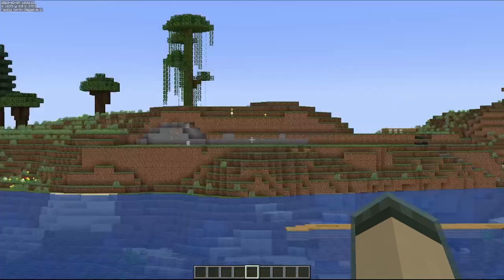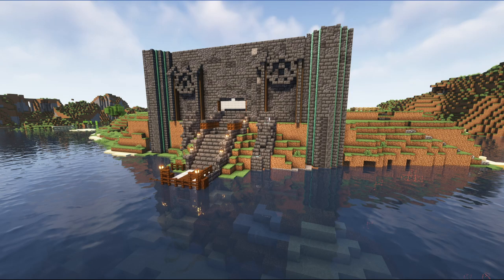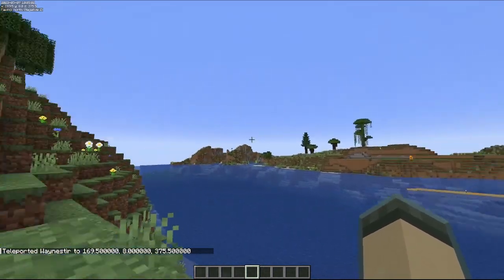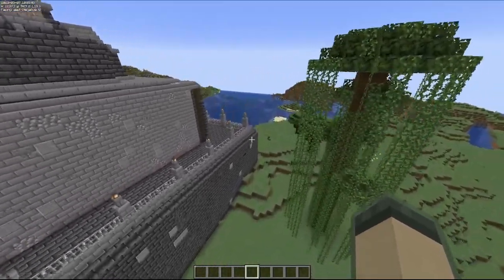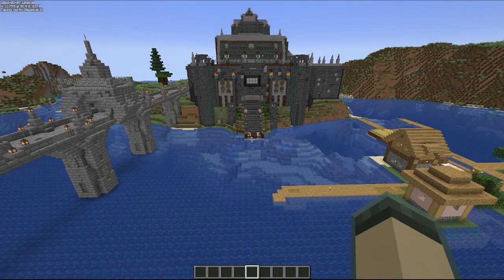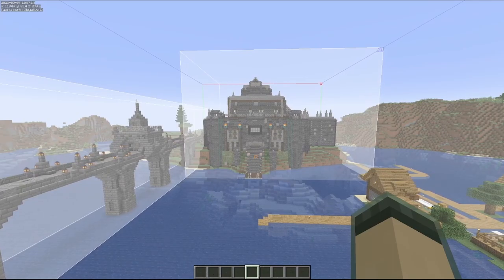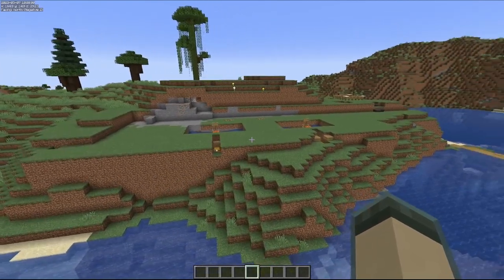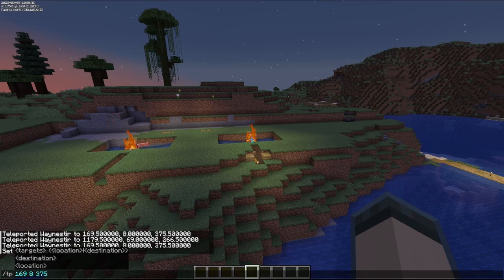Minecraft Build Ideas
Sadly the world became corrupt and we lost this world.